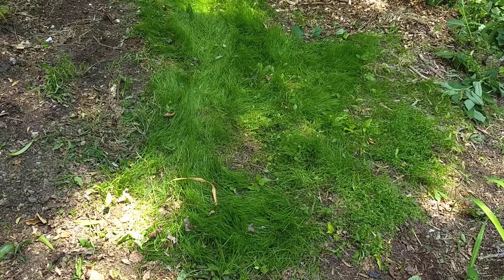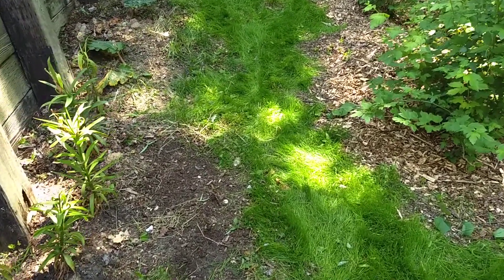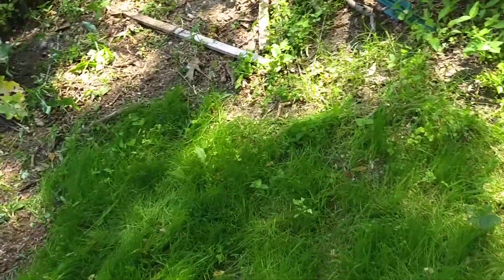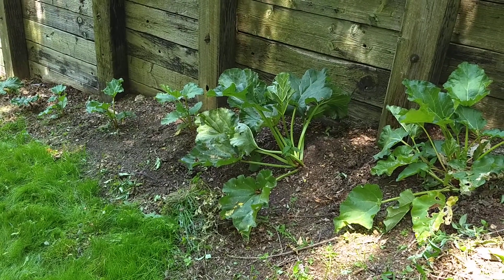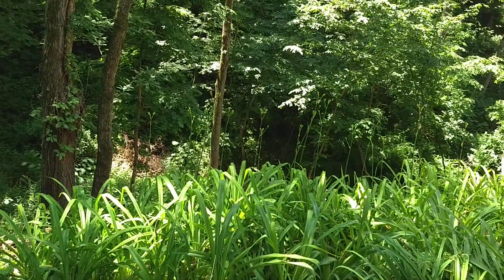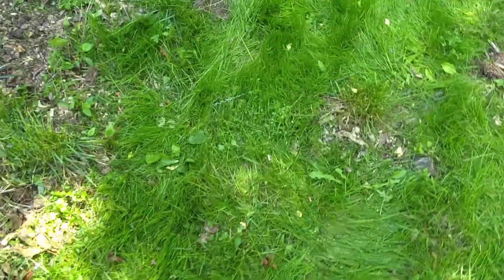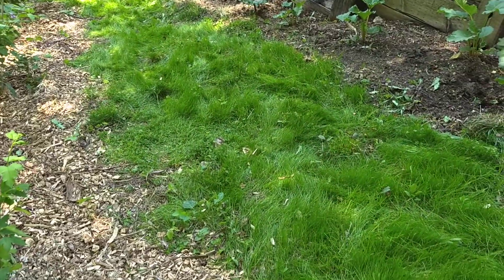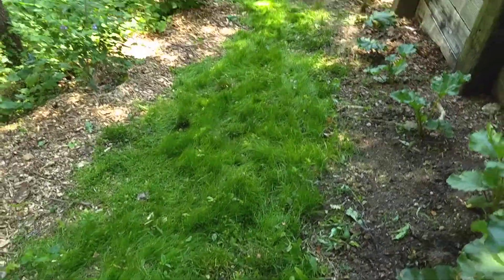Grassy Path Update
It's been about a month since I put down grass seed to create a more inviting path in our SE garden area.  I mowed it for the first time, on the mower's tallest setting.  It took about 2 minutes to mow.

This looks really good.  I won't mow it as often as the yard.  In the fall I'll put down more grass seed so it thickens up.